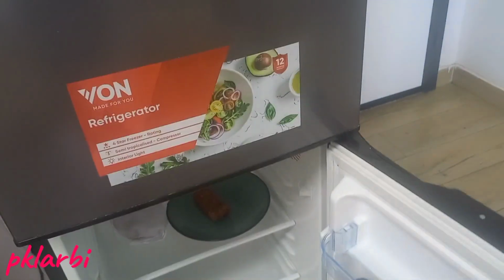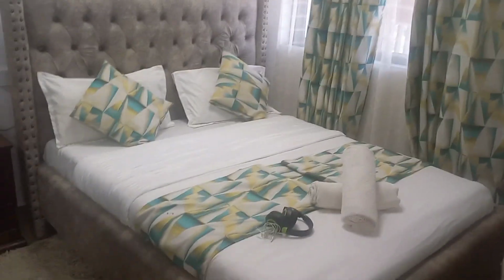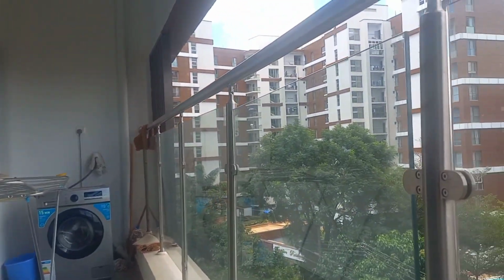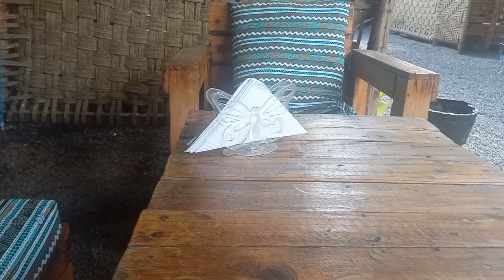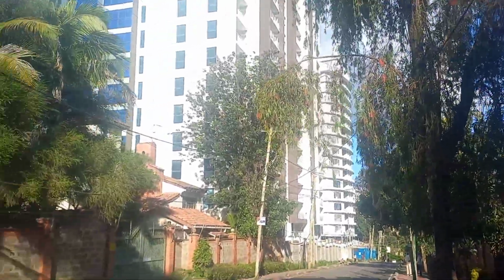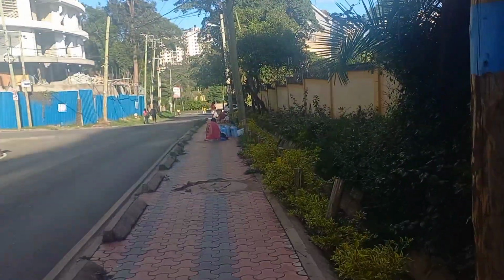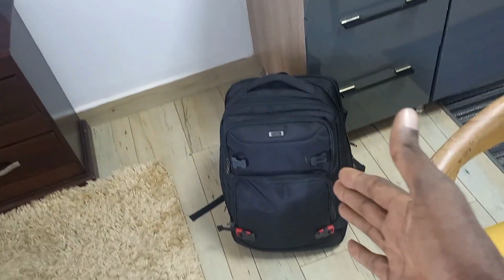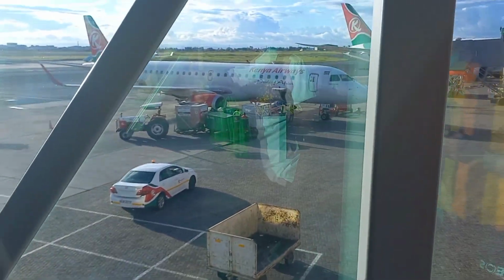My Last day at Nairobi Kenya, The Life of A Ghanaian Backpacker. pklarbi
My Last day at Nairobi after my 15 hours trip from Kampala, trying rice (Biryani) for the first time in and sharing my faith as a self motivated traveller and my plans for my travel channel.